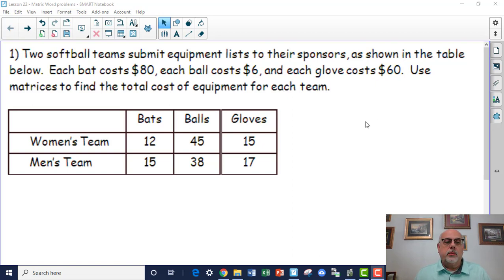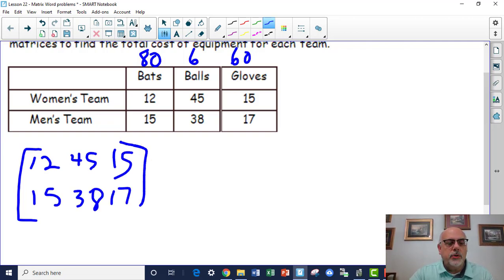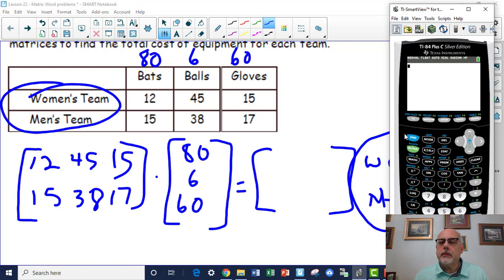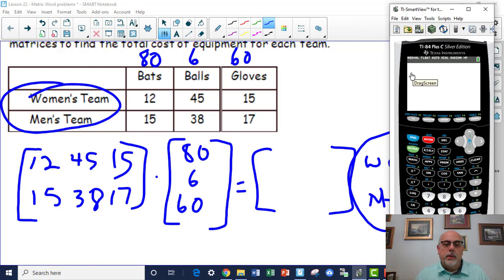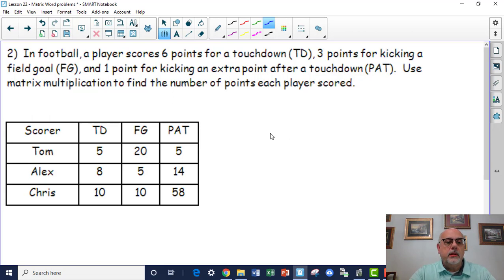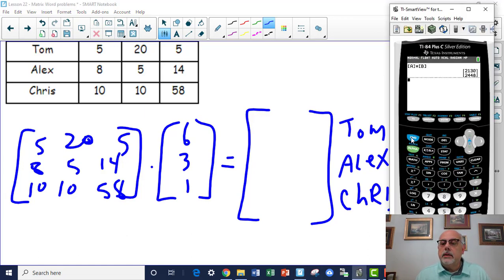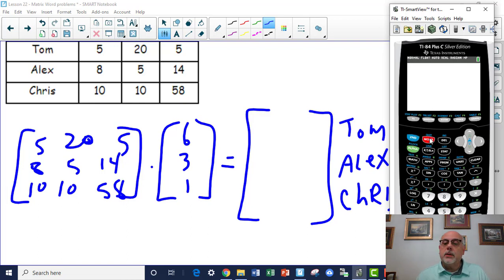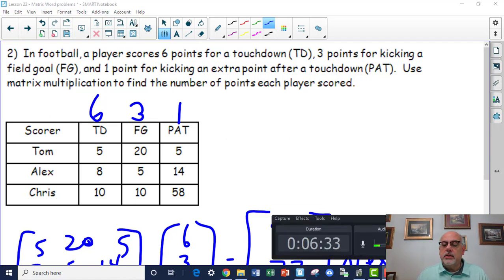Lesson 22 - Matrix Word Problems